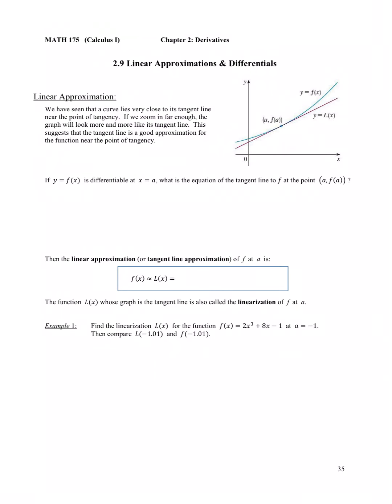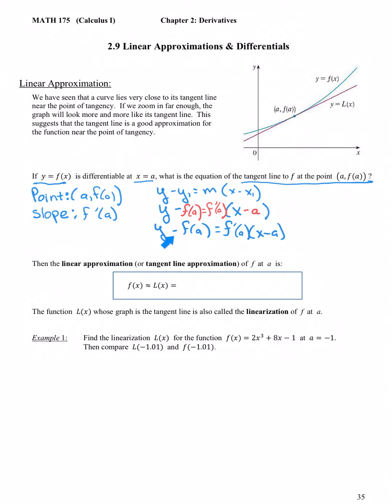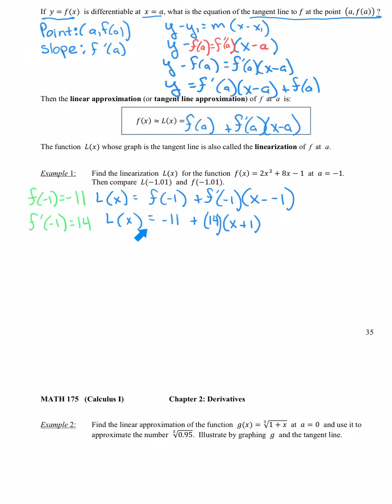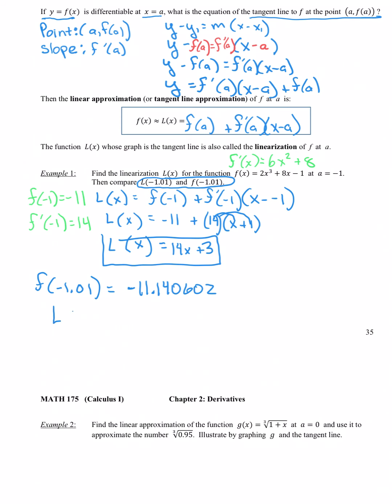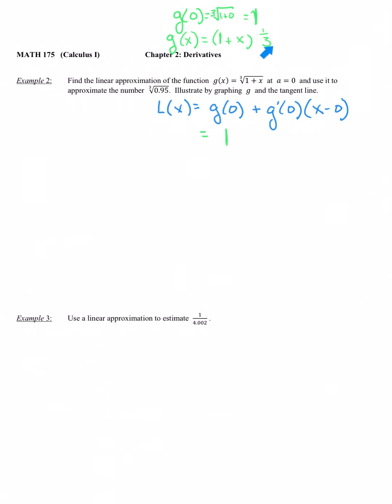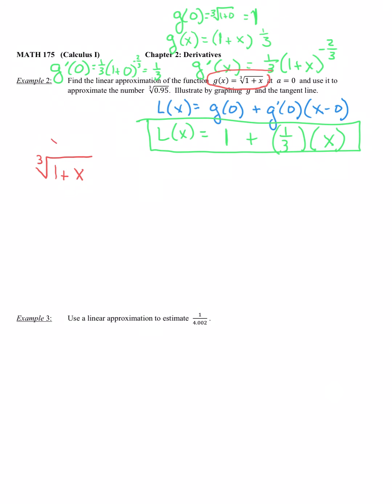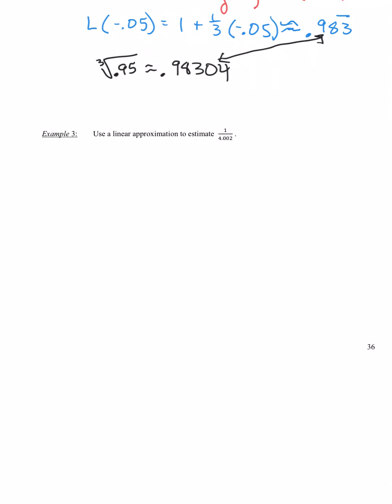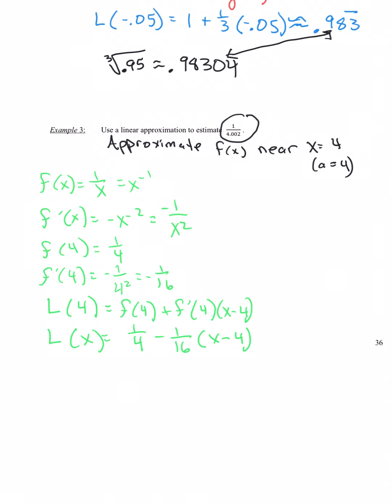2.9 Notes part 1.mp4